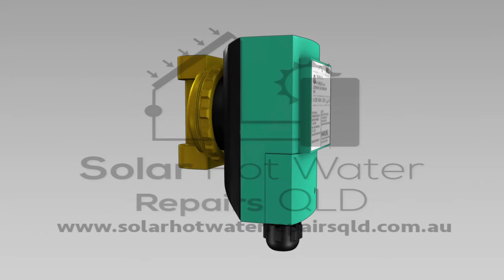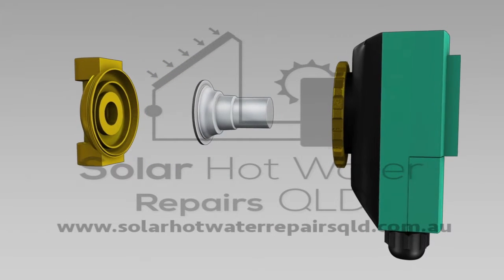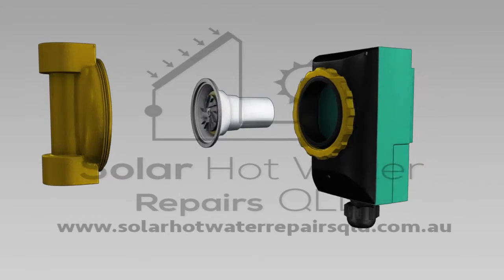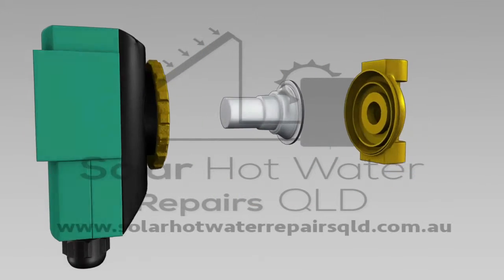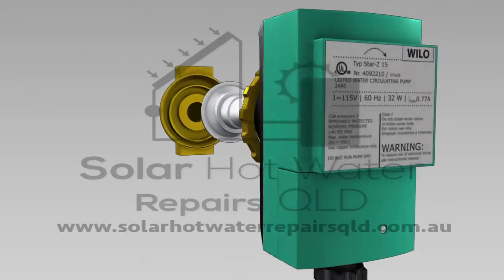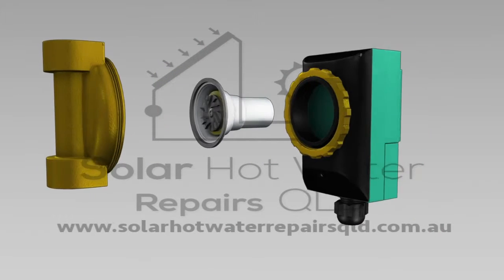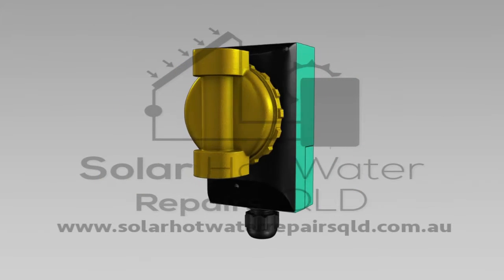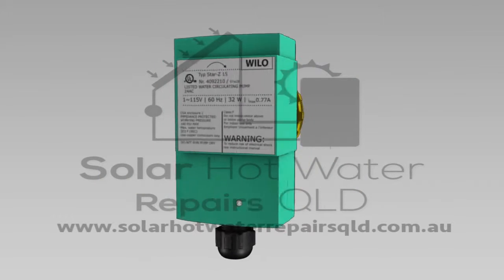Salmson NSB solar hot water circulating pump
specialize in repairing solar hot water systems and hot water systems. From Brisbane, Sunshine coast to Hervey Bay. The Wilo Z 15 A hot water circulating pump has been used by many solar hot water manufacturers, but this particular pump is no longer used and has been replaced but the Salmson SB 04 15 hot water circulating pump.  Solar Hot Water Repairs carry a wide range of solar hot water replacement parts in their vehicles and service most types of solar hot water systems easily.